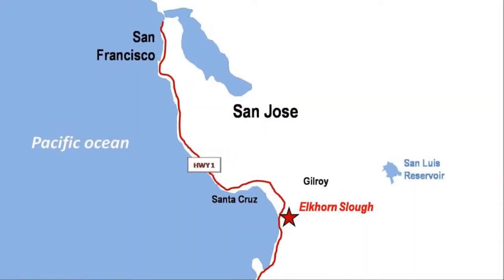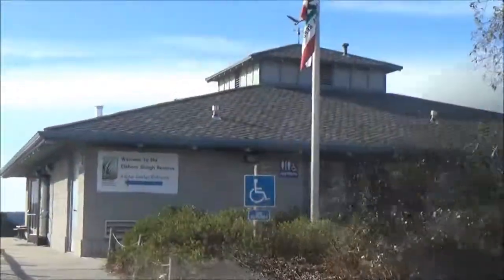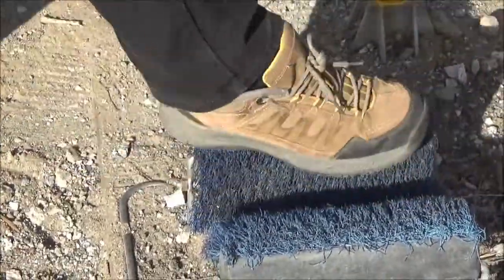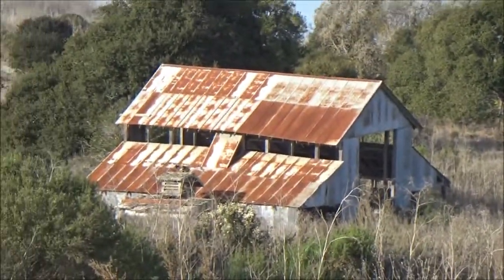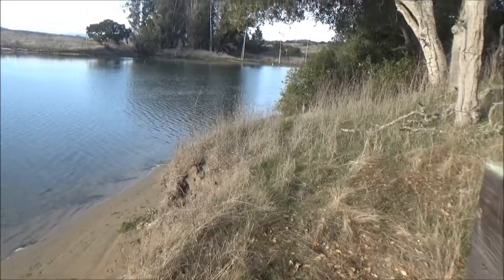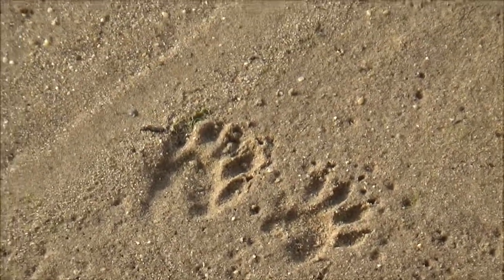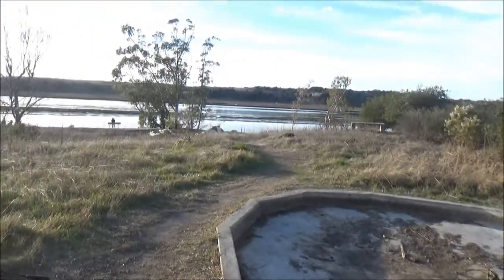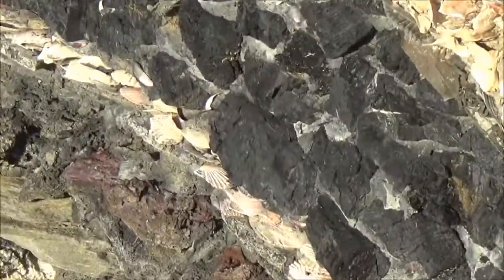Elkhorn Slough Reserve near Santa Cruz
Our next trip is to Elkhorn Slough, a natural reserve located close to the coast of Monterey Bay, near little town called Moss Beach,  south of Santa Cruz. Visitor center has interesting displays depicting coastal wild life – giant crab, birds, and mud dwellers like mollusks and worms.  Some curious finds that you can touch:  horns, bones, shells and feathers. Whale vertebra is awesome!
Before we will start our walk we need to brush our shoes using these specially designed brushes. It’s done to get rid of any seeds stuck in the rubber. This helps to protect the local ecosystems from invasive species. There are plenty of picnic tables near the visitor center but no fires allowed and no pets.
First stop is so called Overlook. This is a vista point from which you can observe the landscape, including hard to miss features called little barn and big barn.
We took South Marsh Loop and walked counter clockwise towards Old Rookery. We saw some interesting birds on the way but, obviously, the species you’ll see will depend on the time of year. Some birds stay here all year around, some – just passing on the way to or from their wintering locations. We saw egrets and herons, mallard and bufflehead ducks, sandpipers.
This place showcases coastal marshes or what’s left of it because the remnants of human activity are can be spotted all the way.
We saw the raccoon footprints on the shore along with prints left on the sand by some bird.
There are Eucalyptus trees on South Marsh loop. Eucalyptus was brought to California from Australia during the Gold Rush in the middle of 19th century and is known for fast growth and the ability to shed bark. Tea can be made from dried Eucalyptus leaves and Australian aboriginal people used this tea to treat fever. However, be careful, as almost any medicine consumed in large doses can have side effects. Never ingest Eucalyptus oil cause it’s highly toxic.
In addition to the birds, sea creatures also inhabit tidal marshes. Jellyfish got stuck in algae.
South Marsh Loop trail has short appendix of about 0.3 miles to Hummingbird island. This section has railroad crossing and stairs to the top of the hill. The island has an unusual structure made of layers of volcanic pumice or lava and sea shells (oysters and scallops). It looks like it was a wall for some kind of pond.

We already have over 40 videos about various travel destinations around San Francisco and we intend to add many more.
Good luck and stay safe on your trails!